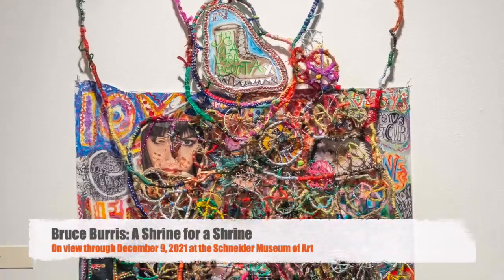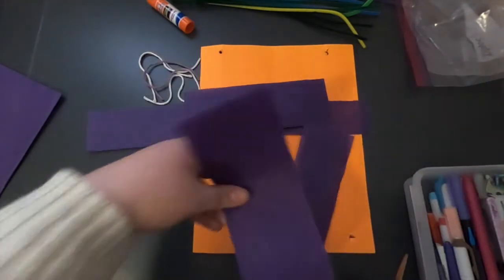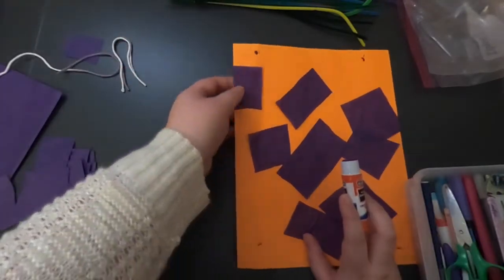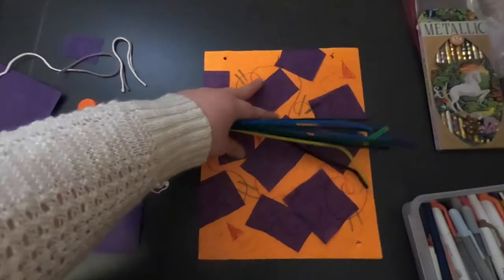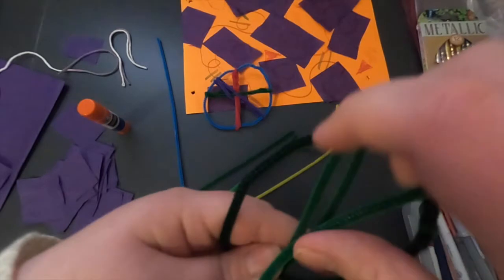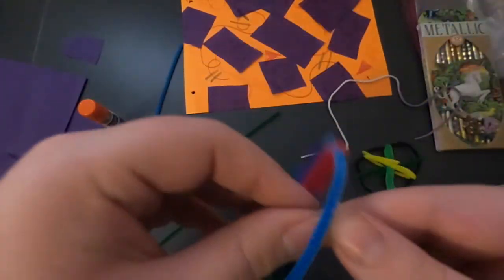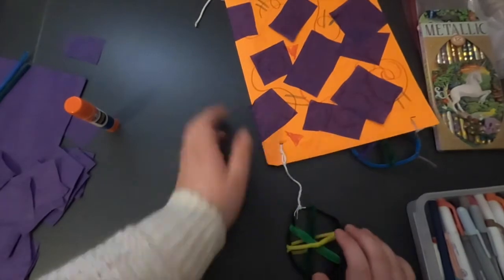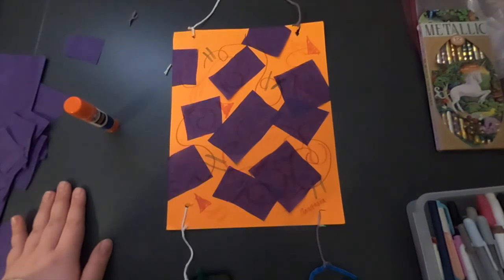FREE Family Day at Home Activity: Wall Hangings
Join our Education Coordinator, Anastasia, as she teaches you how to make decorative wall hangings inspired by the work of Bruce Burris.